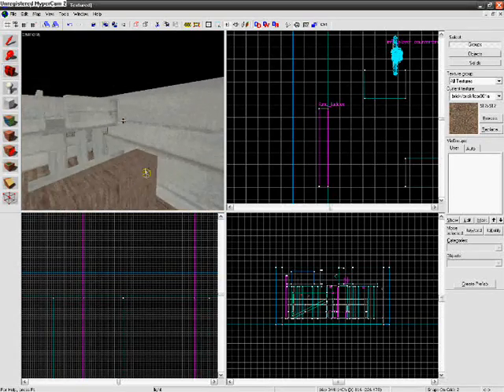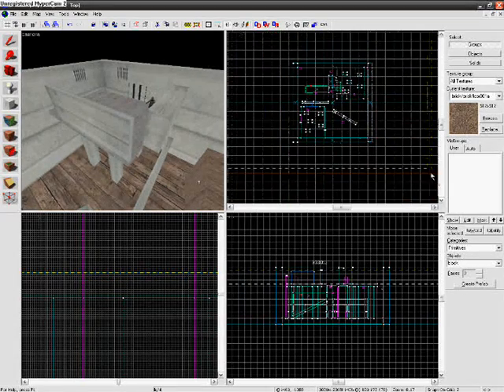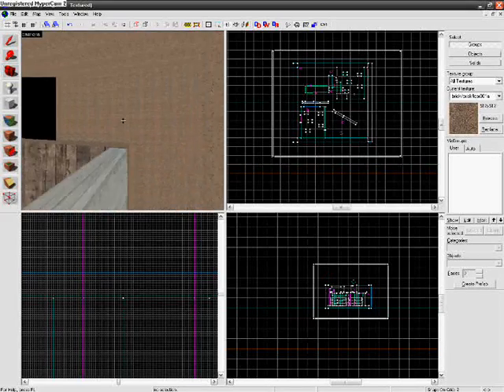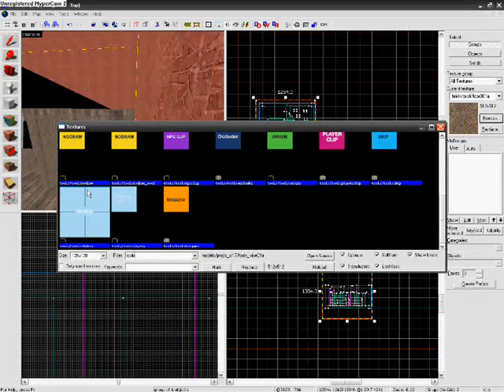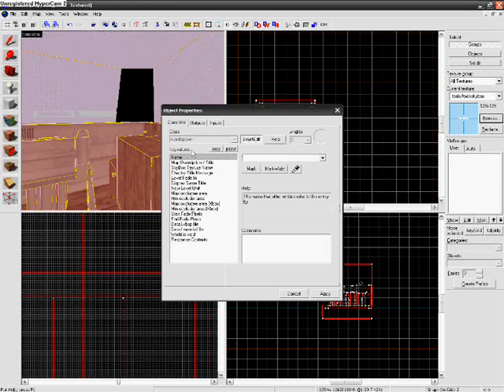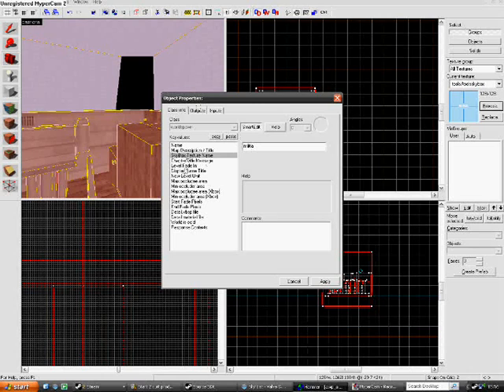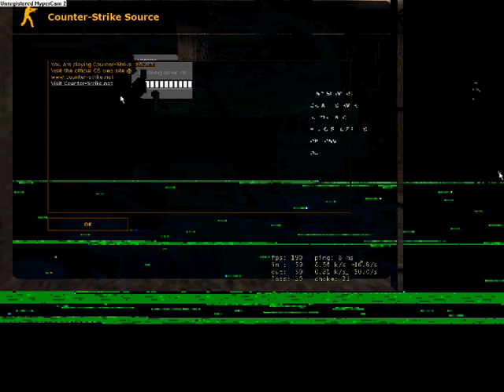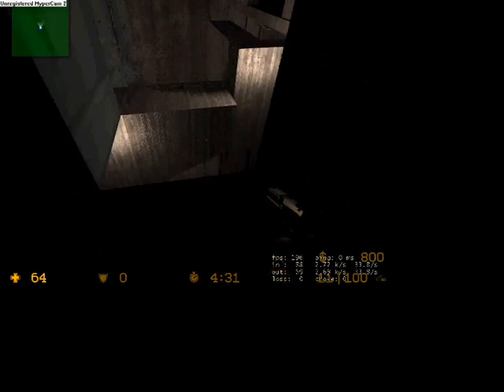Curt Productions Source sdk How to make a great skybox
Link for the skybox Names